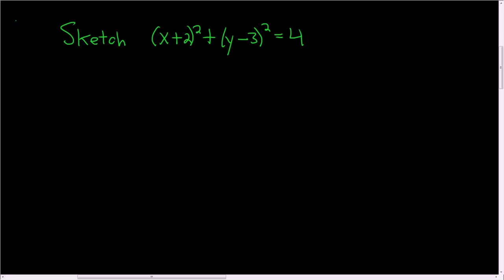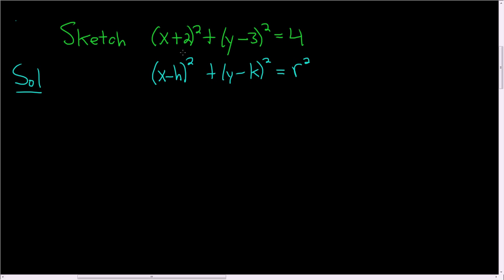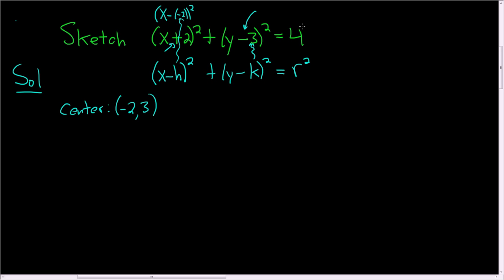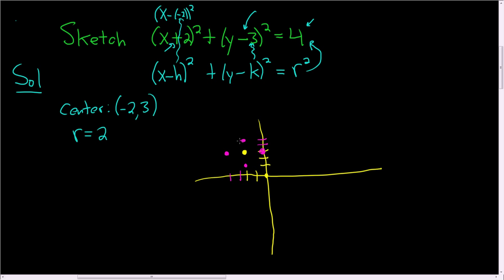Sketching the Graph of the Circle (x + 2)^2 + (y - 3)^2 = 4